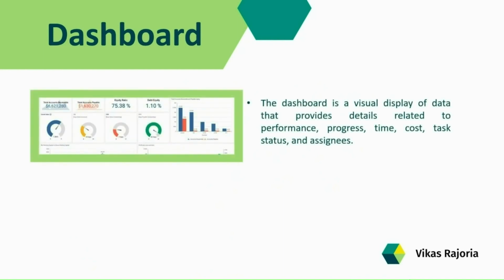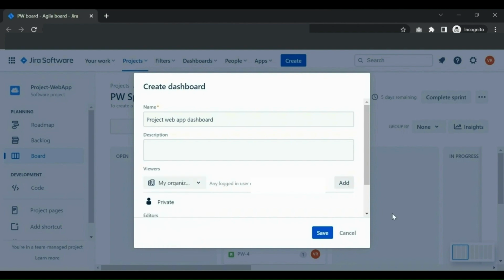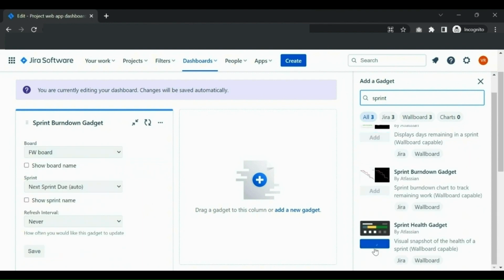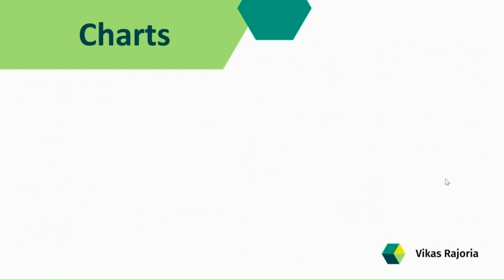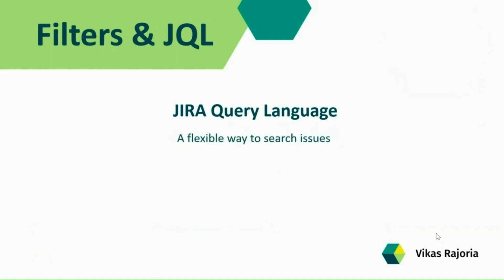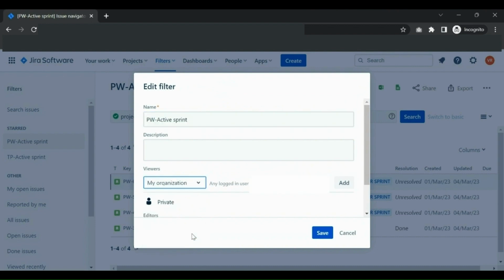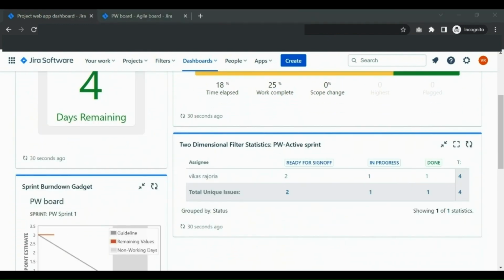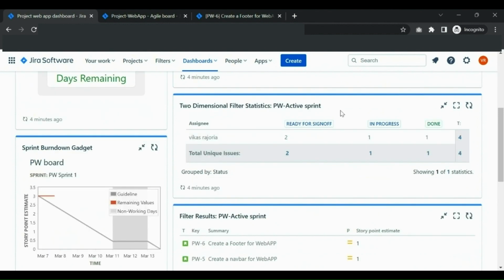How to create a Dashboard in JIRA | JIRA Tutorial | Agile-Scrum Project management #5 | eSeekho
In this video, we will have a brief overview of the Dashboard and learn how to create a dashboard in JIRA.
The dashboard is useful for the Project management team to track the status and monitor the performance.

We will also learn to add gadgets to the dashboard and by using filters we will also create an advanced dashboard.

Then, we will also see how to create filters in JIRA with JQL (Jira Query language) and use those filters in the dashboard.

Moreover,  we will also have a brief overview of the burn-down chart and burn-up chart as well.